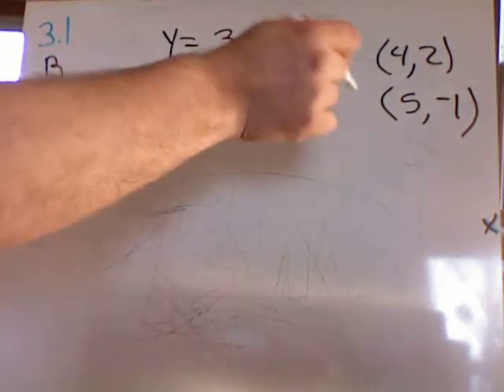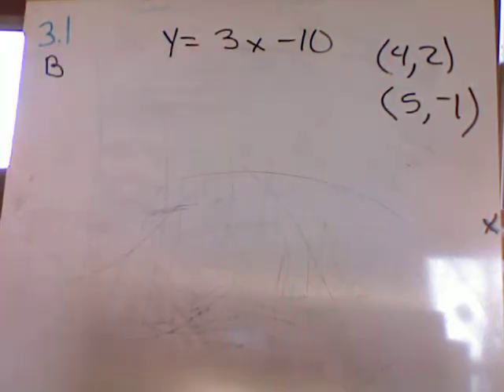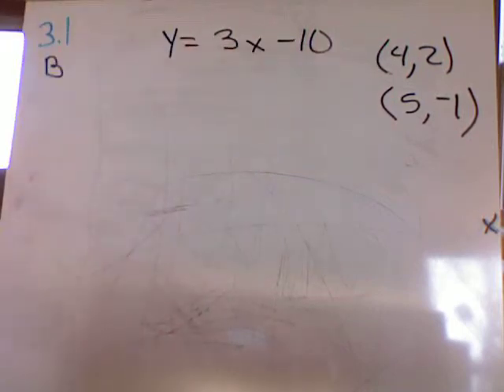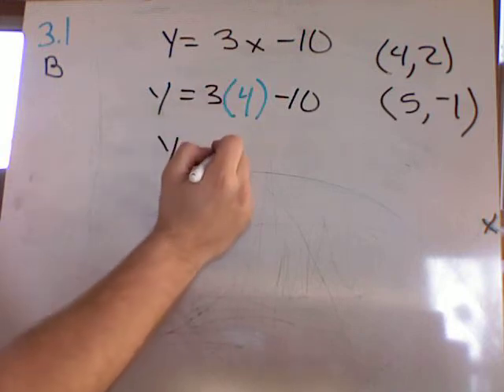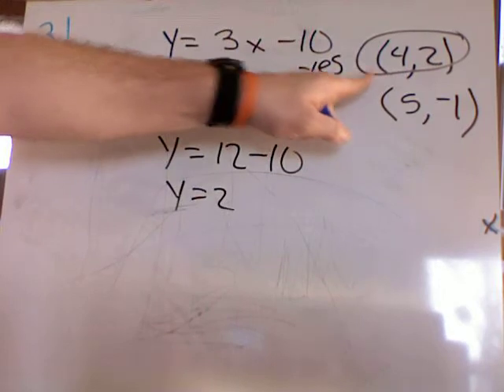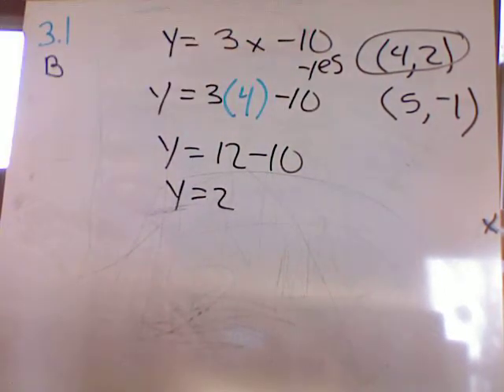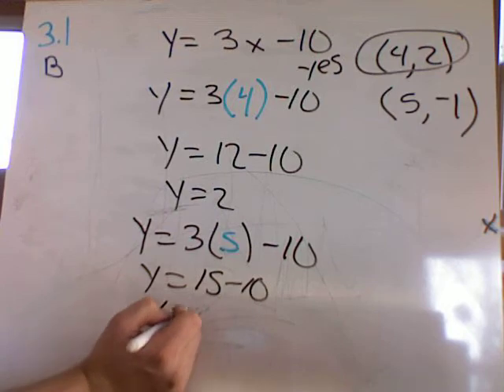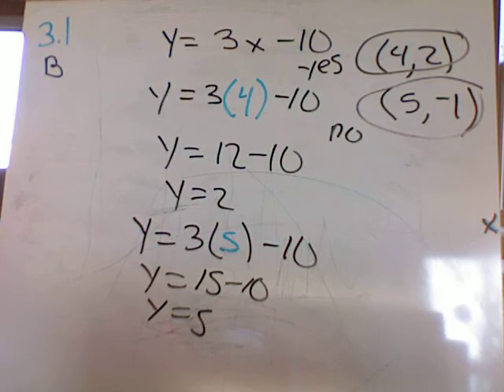3 1 b 070